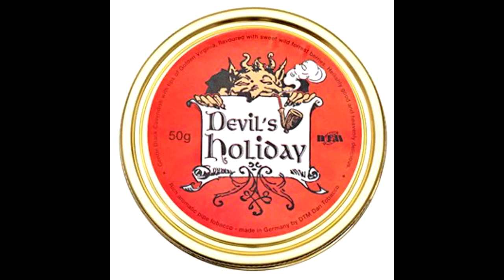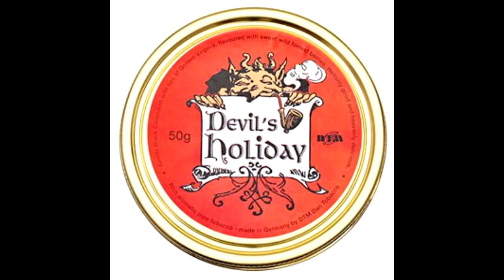VR to SLVShadow's 800 Sub contest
Just a quick VR to SLVShadow's 800 Sub Contest

Sorry for the late posting of this video as I have been playing around with a new editing software and it was taking me a while to get my head around the new rendering system of it